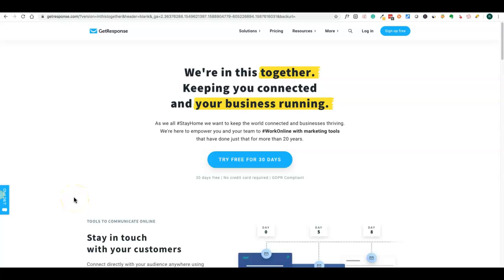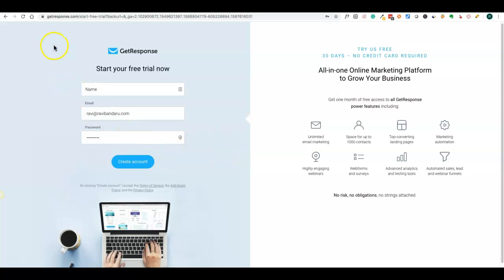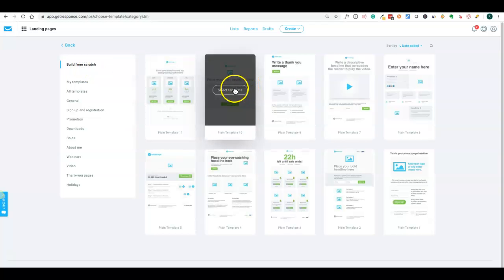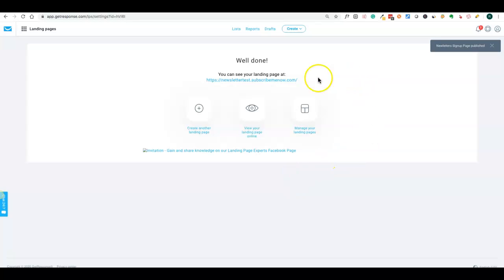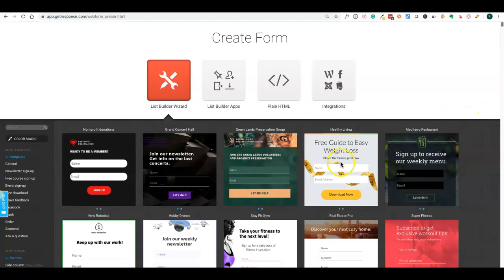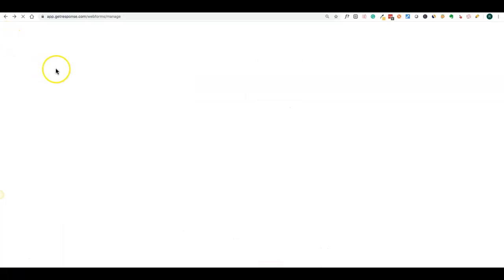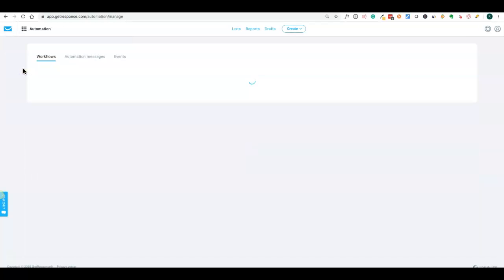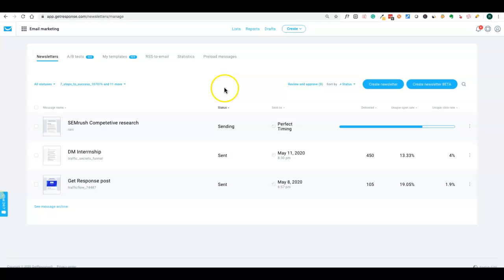GetResponse Review - How to Build An E-mail List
This GetResponse Review will show you exactly how it works. I've built my e-mail list with GetResponse.

GetResponse is one of the best email systems online today. You can do many things with this platform and not only email. These are some of the things you can do with get response.

Collect email leads so you can build your own email list.
Create automatic workflows so your can build a profitable automated system.
host online Webinars.
Create Landing Pages.
Create email lead magnets.

This GetResponse Review for beginners will show you exactly how it works step by step. I will first show you how to set up your GetResponse account then I will show you how to create an email list. Once the list is created you can then start creating the emails. You want to create emails so you can create an automated workflow.

You can use GetResponse to create a fully automated online business. I've over a million dollars with this platform and its because I create automated workflows.

This GetResponse Review will show you all the tools it has to offer and how they can help you make money online. This tutorial is great if you want to use the best email marketing program online.

This is the GetResponse pricing...

Get your free 30-day trial above to get started.

Any earnings or income representations are aspirational statements only and results are not typical. There is no guarantee that you’ll receive the same results or any results at all. Some people will never get results online.